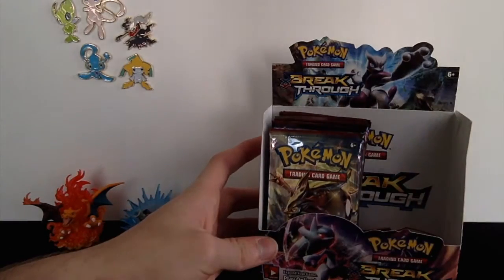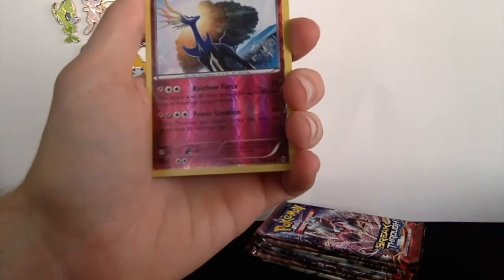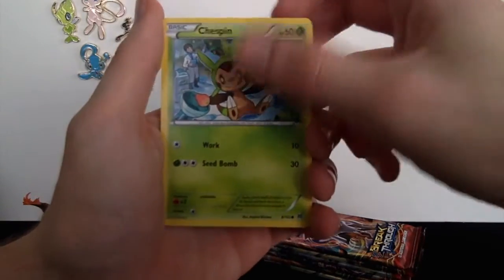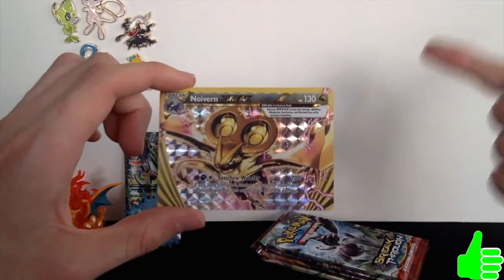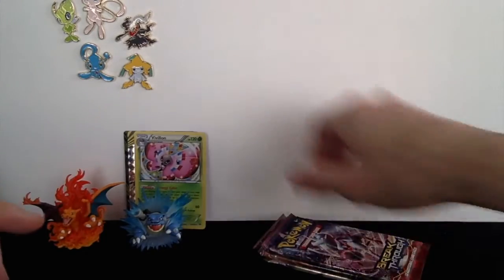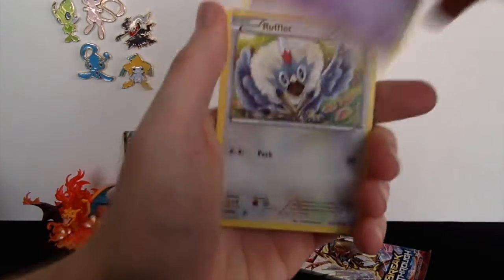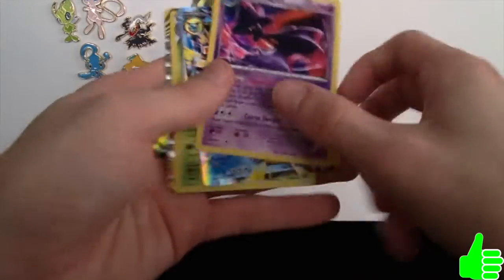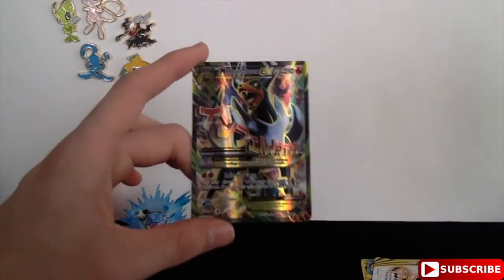GOALLLZ!!! **MUST WATCH** Pokemon BreakThrough Booster Box Part 4 (Finale)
We got some CRAZY PULLZ so be sure to watch the whole video!! We got almost everything we were looking for and we got completed our GOALS!!! LIKE the video if you enjoyed!! Leave a COMMENT in the comment section as all your support is appreciated!! STAY AWESOME!!